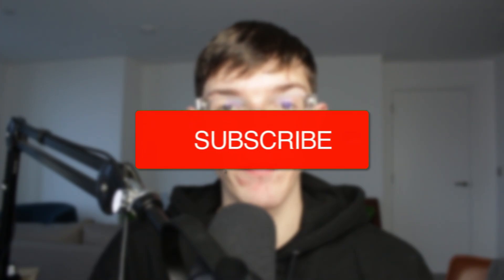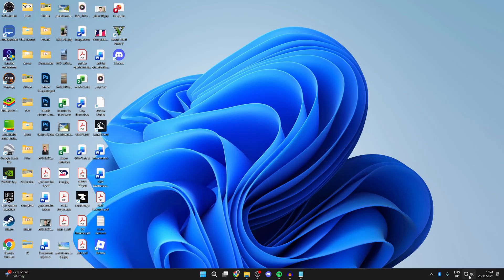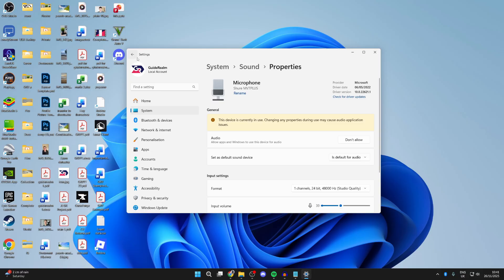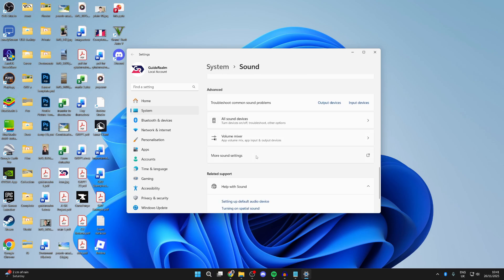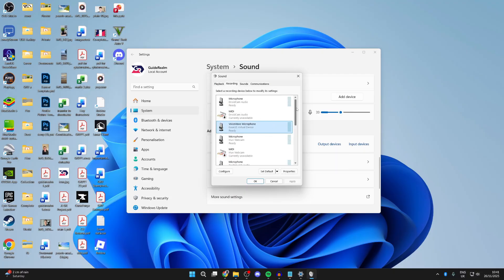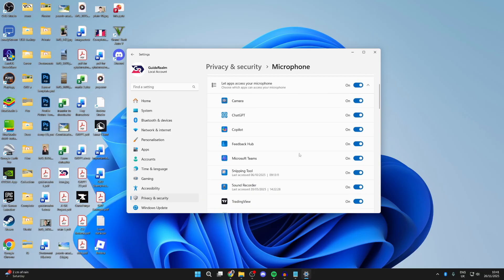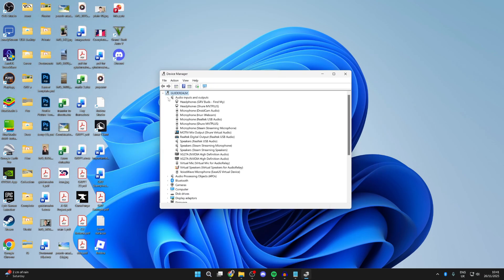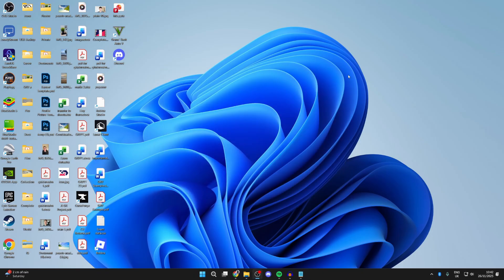How To Fix Microphone Connected But Not Working In Windows 11 or 10 - Step By Step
Learn how to fix microphone connected but not working in windows 11 or 10 in this video.

GuideRealm